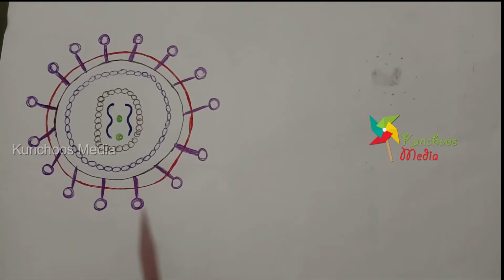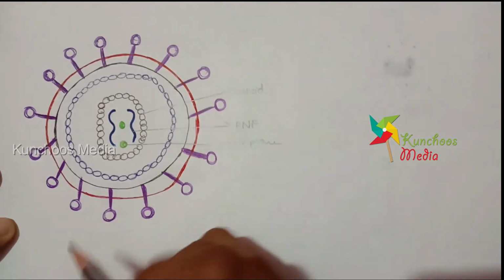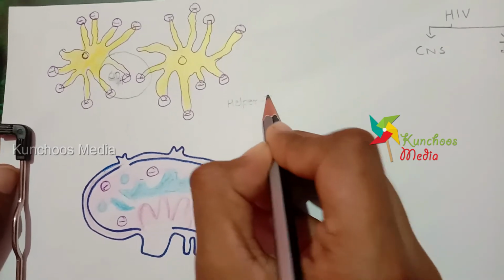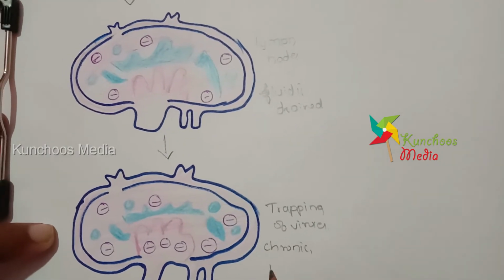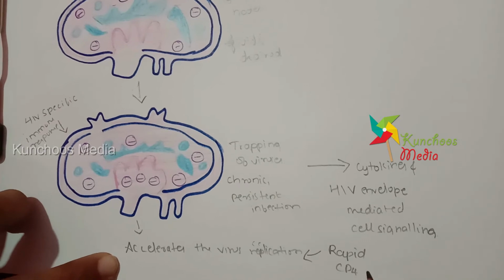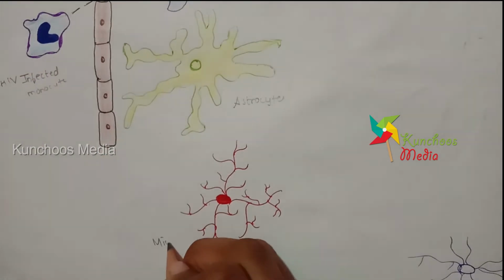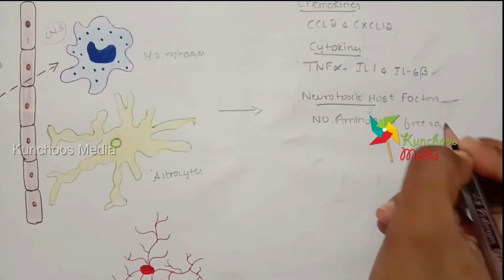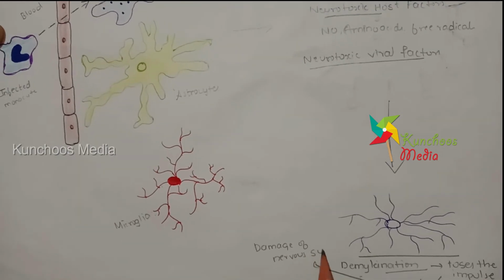AIDS/How HIV causes Aids and Destroys nervous System And Immune System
AIDS
How HIV causes Aids and Destroys nervous System And Immune System